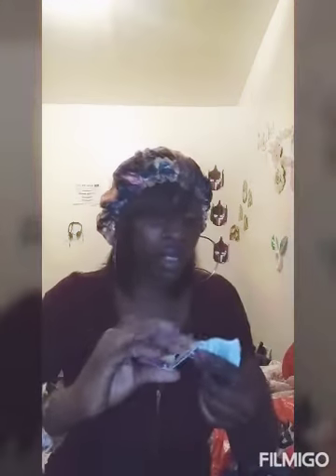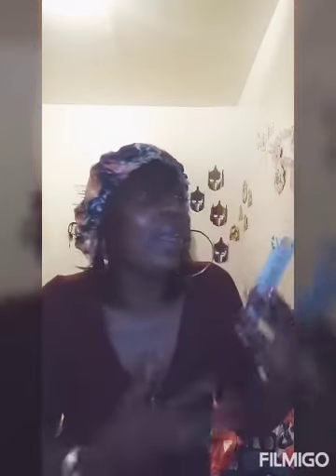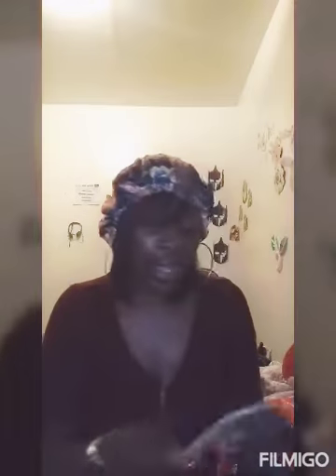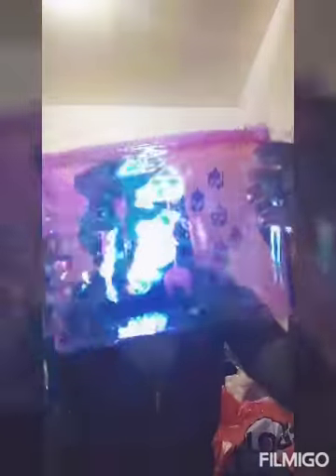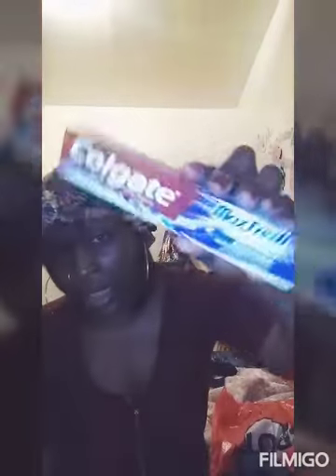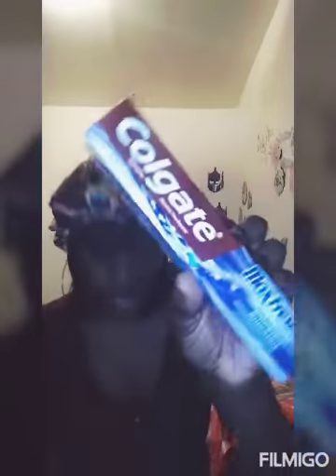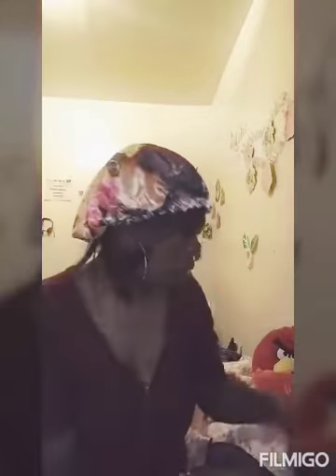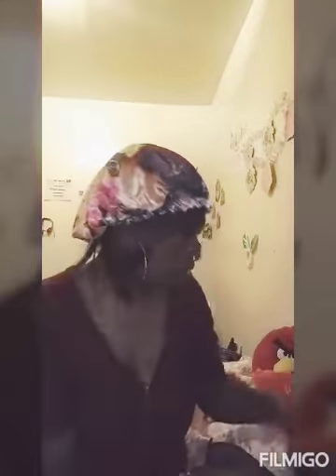BOUJIE ON A BUDGET HAUL UNDER $20, 10Spot, Dollartree